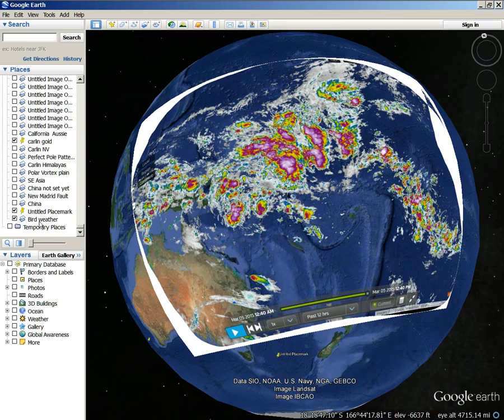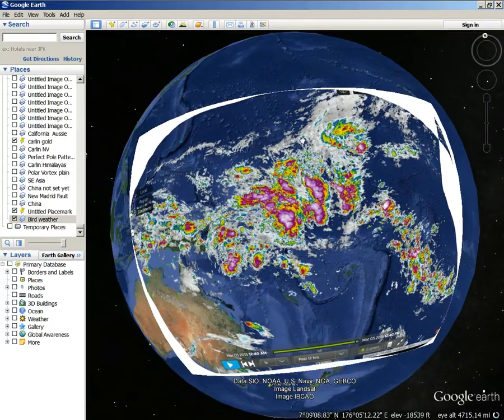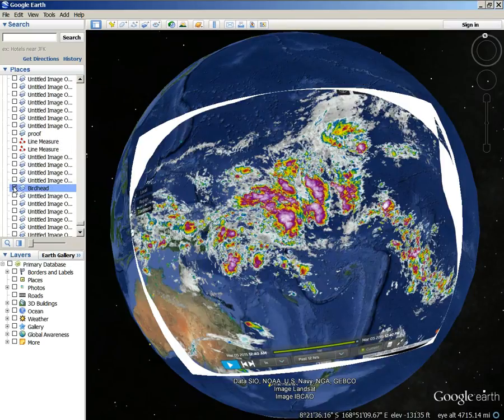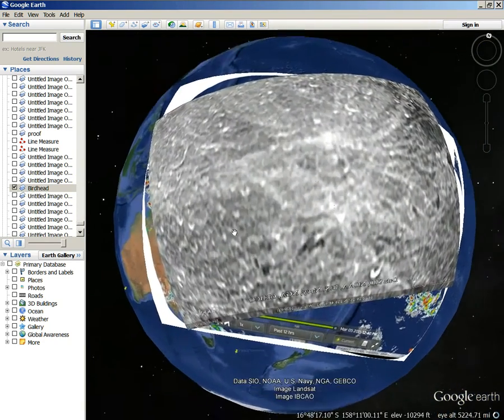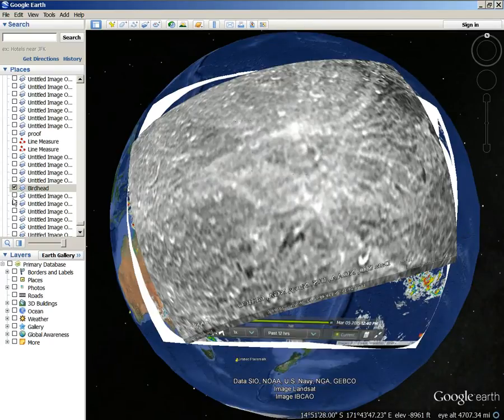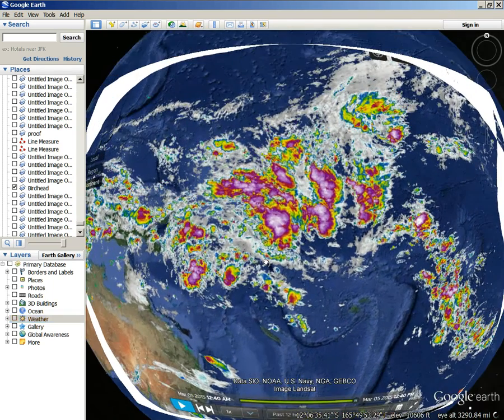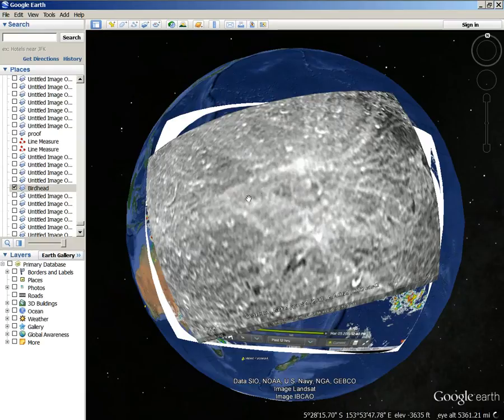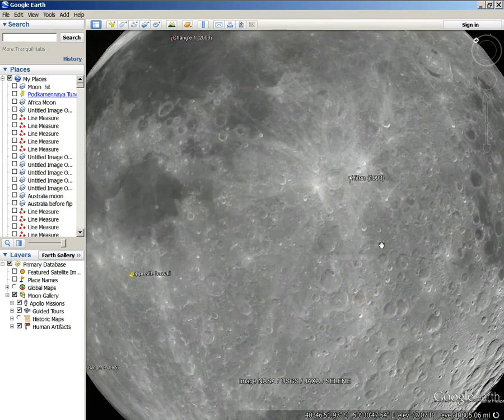Another Moon Size Comparison With The New Weather Pattern